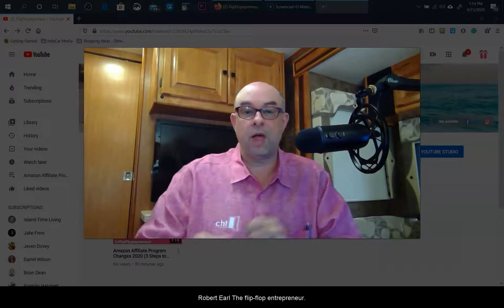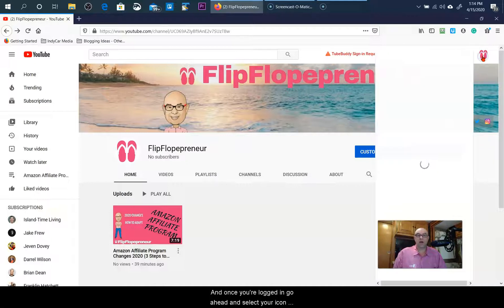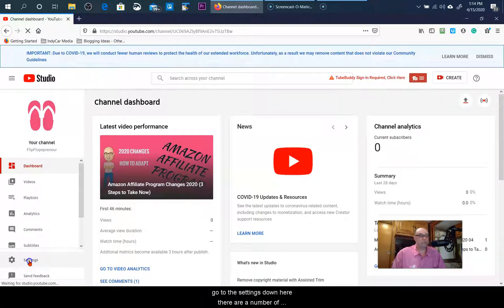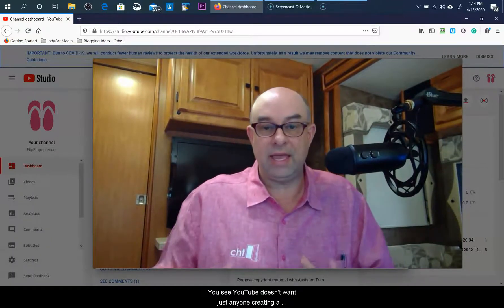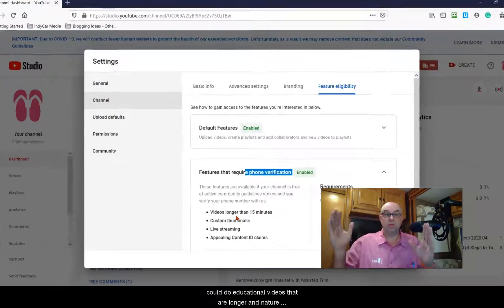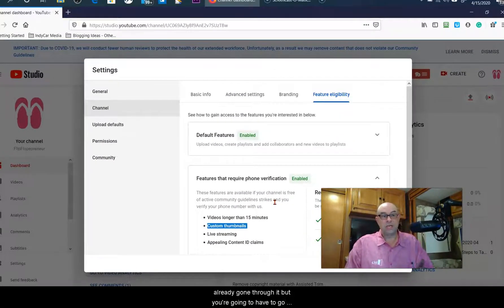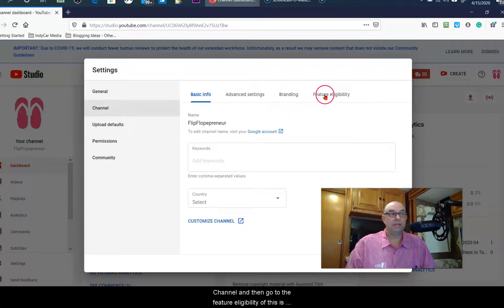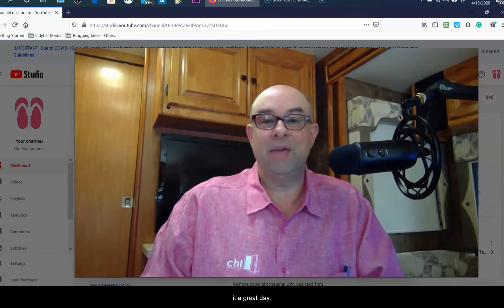YouTube Custom Thumbnails Not Showing (Quick fix in 2021)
Your YouTube Custom Thumbnails are not showing...  Now What?

Don't worry.  This video will provide you with a quick fix so that your YouTube Custome Thumbnails will be showing in no time at all.

This step by step tutorial will show you how to fix the problem if your YouTube custom thumbnails are not showing up.